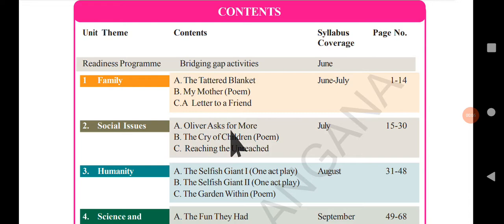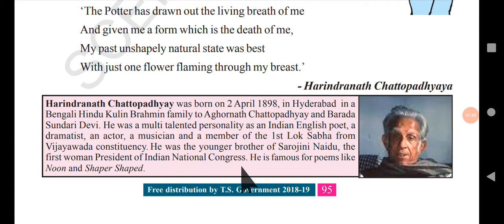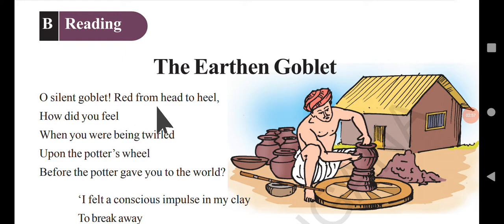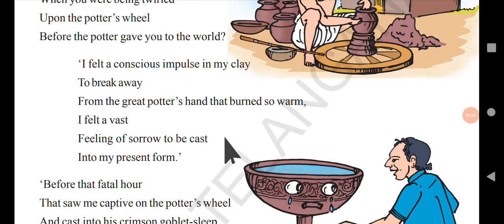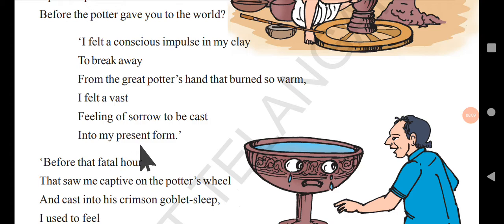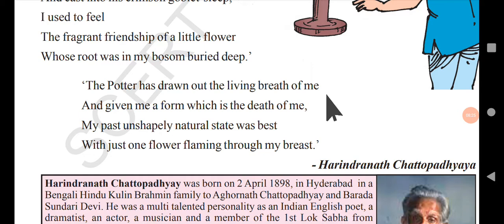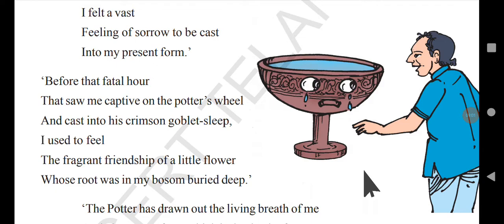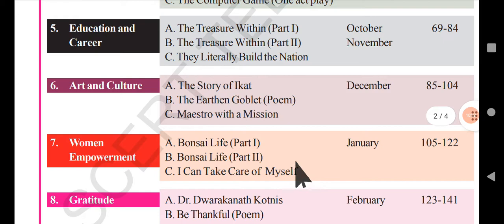The Earthen Goblet (Poem) Harindranath Chattopadhyaya || 8th class || Unit-6 || Reading-B